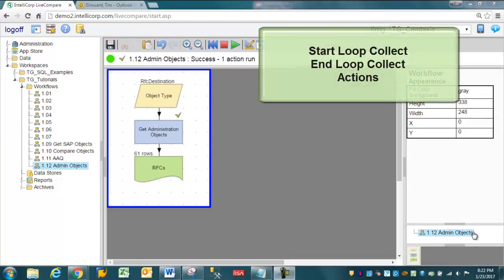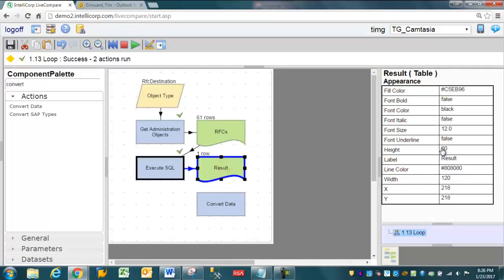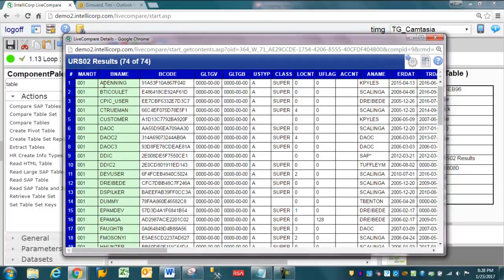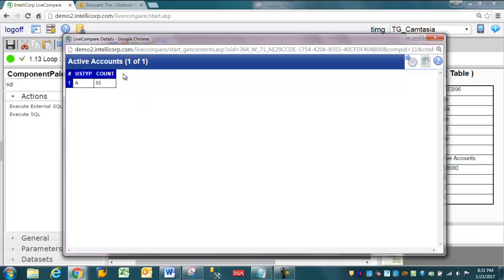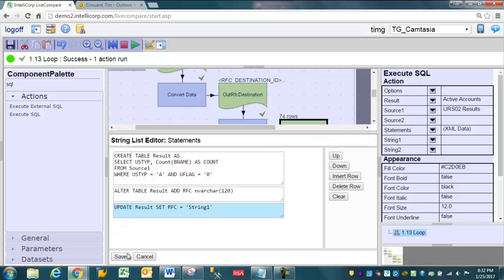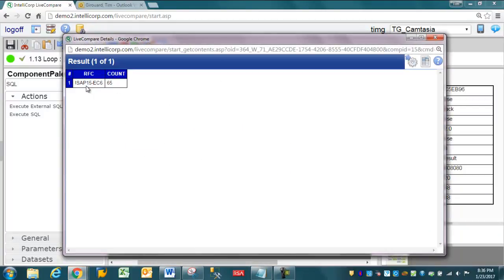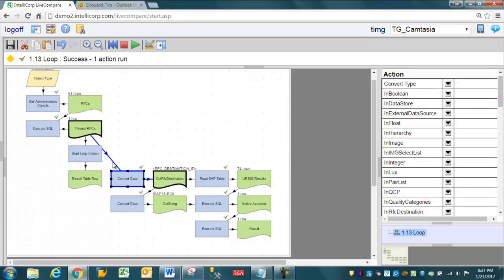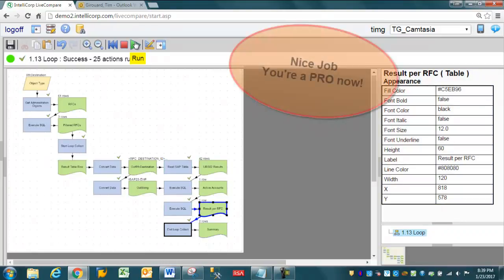LiveCompare - Editor 4.02 "Loop Actions"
How to start and end loops.